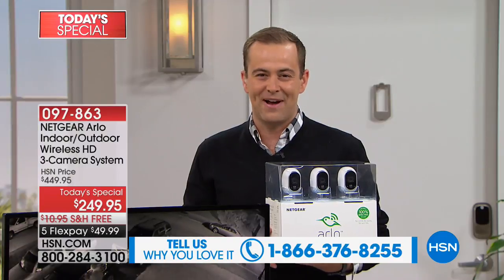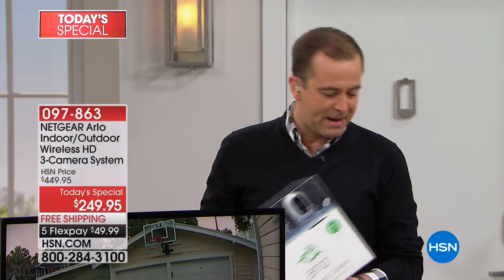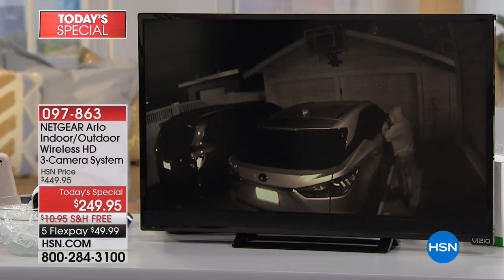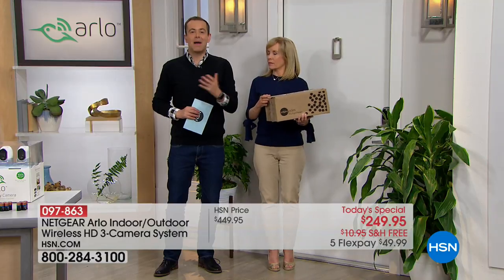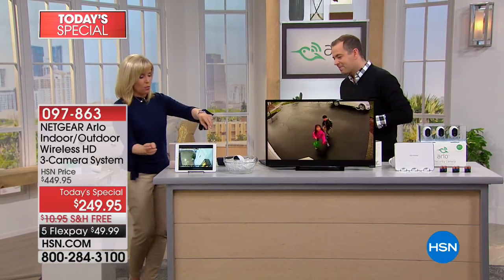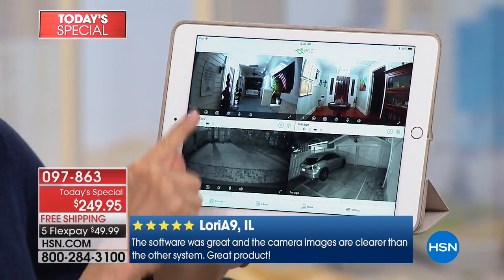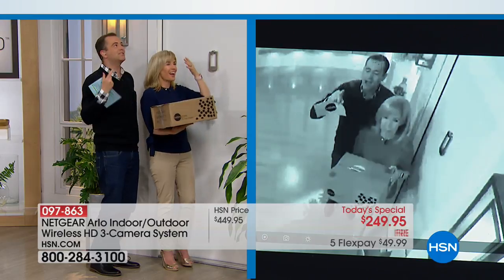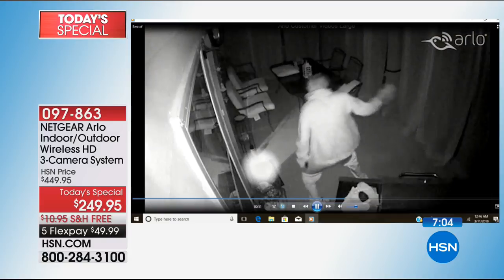HSN | Smart Home Innovations featuring Arlo 03.11.2018 - 12 AM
Discover smart home, how smart is your home, control you devices from anywhere a touch of button. Peace of Mind. Anytime. Anywhere. With brilliant HD video quality, two-way audio, live streaming. Free cloud recording, instant alerts, and other smart features, the Arlo family of smart security cameras lets you watch over what you love from every angle, indoors and out, day and night.